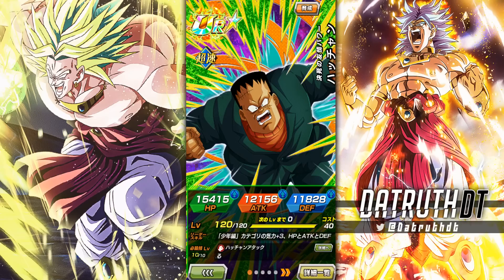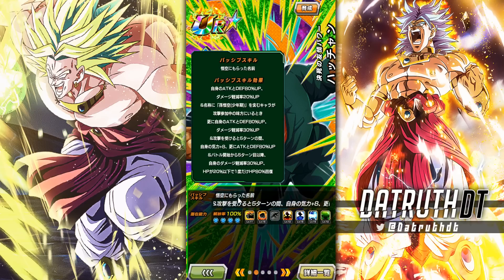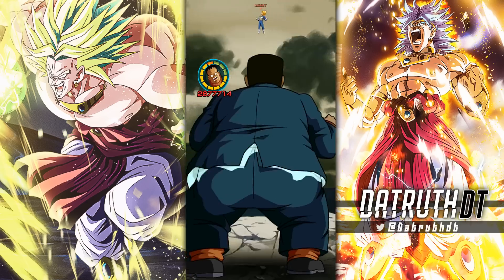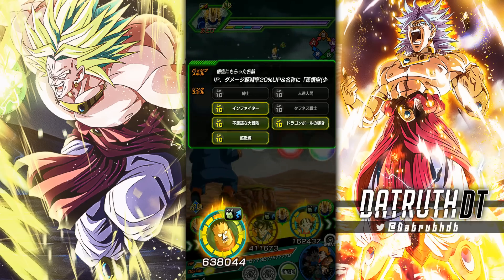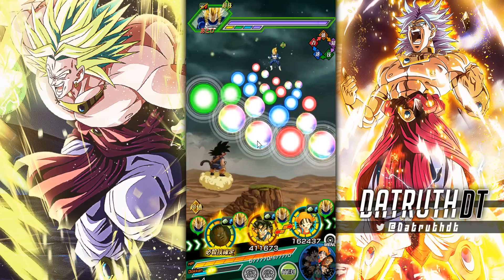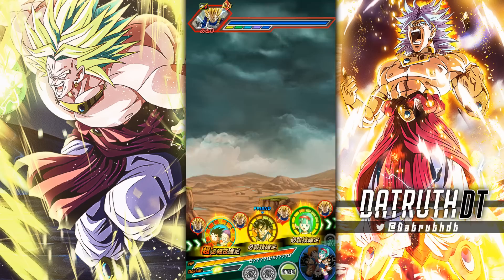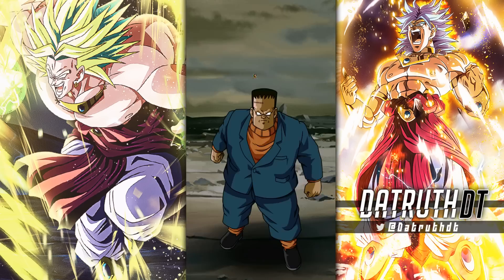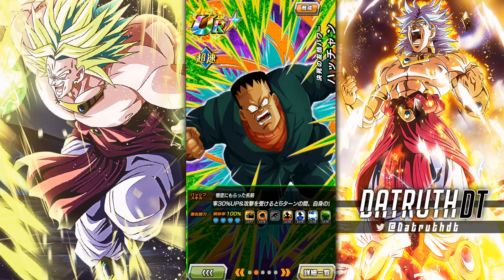THE BEST BANNER UNIT!!! LEVEL 10 LINKS 100% RAINBOW STAR AGL ANDROID 8! (DBZ: Dokkan Battle)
Video Title: THE BEST BANNER UNIT!!! LEVEL 10 LINKS 100% RAINBOW STAR AGL ANDROID 8! (DBZ: Dokkan Battle)